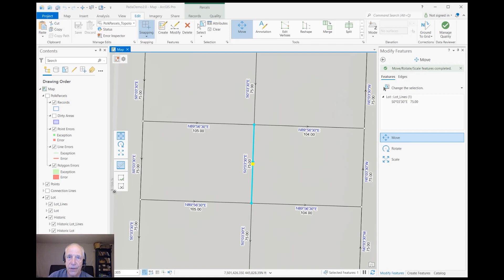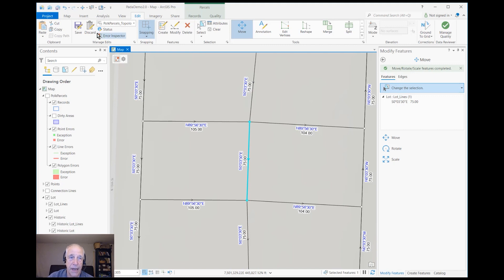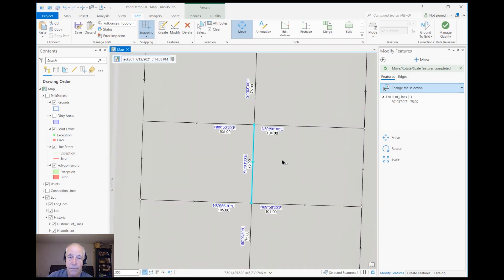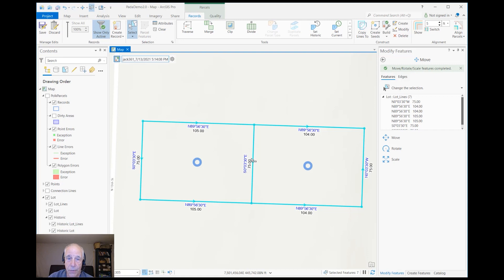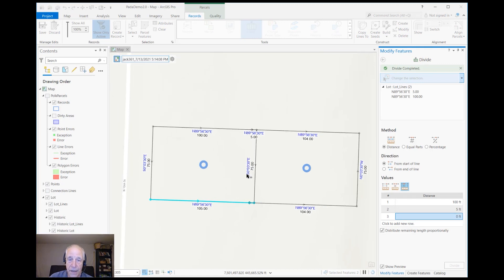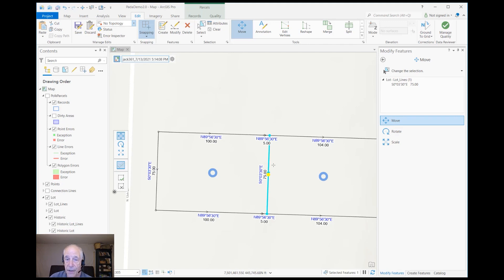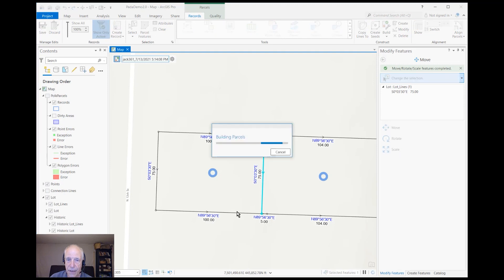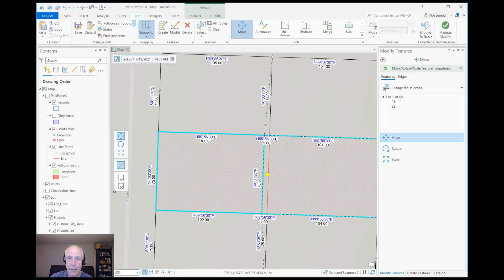ArcGIS Pro Parcel Fabric: Adjust a Boundary Line Between Two Parcels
Esri instructor Jack Horton walks through the process of properly mapping recorded land transactions. When an individual sells part of their property to a neighbor, it is not mapped by simply moving the boundary line, but rather through the process explored in this video.

For further training on ArcGIS Pro parcel fabric, check out our Working with Parcel Data in ArcGIS Pro course